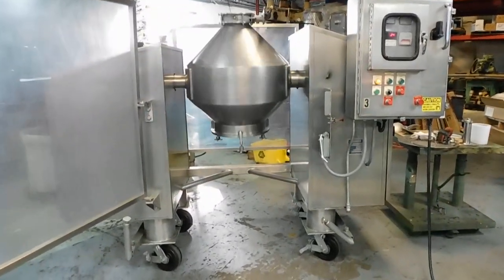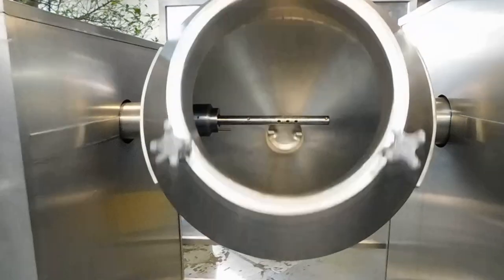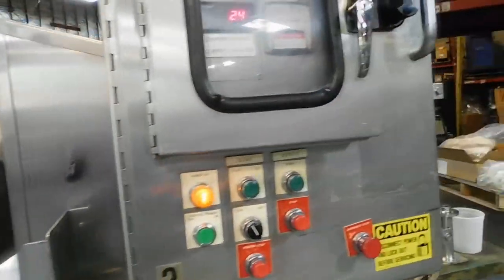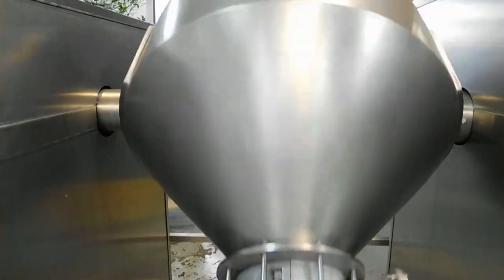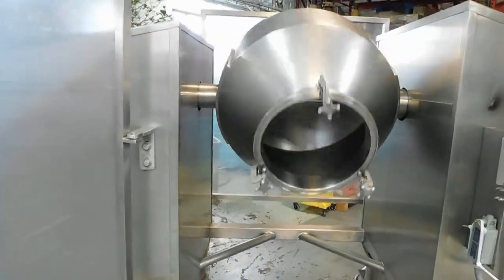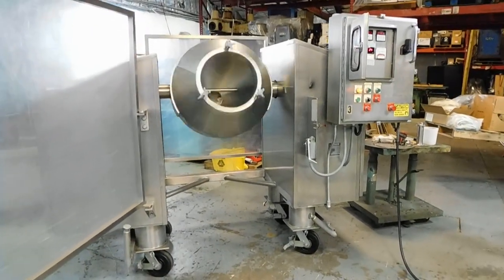Gemco 5 Cubic Foot liquid solids blender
Champion Trading Corporation is one of America's oldest, family owned used equipment dealers specializing in processing and packaging equipment for foods, pharmaceuticals, cosmetics, chemicals and allied industries since 1906.
In this video we're demonstrating a 5 cubic foot working capacity double cone blender by Gemco. The unit is equipped with high speed agitator and liquid dispersion capability.